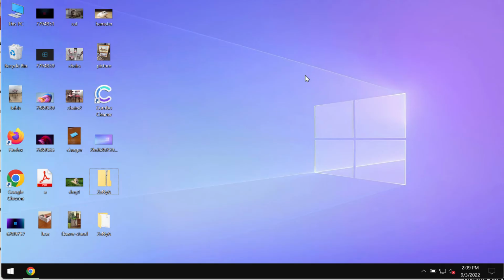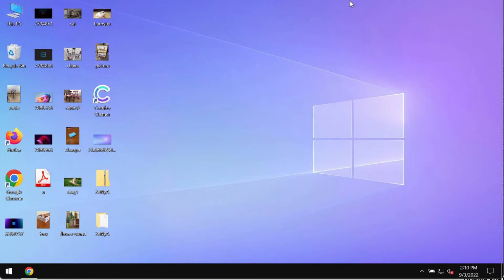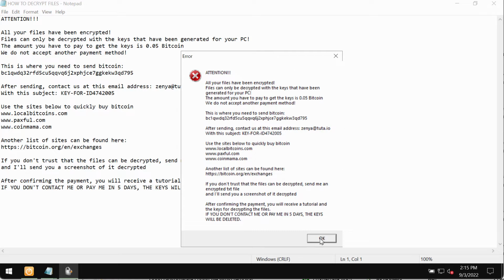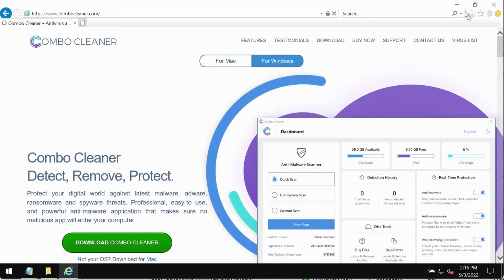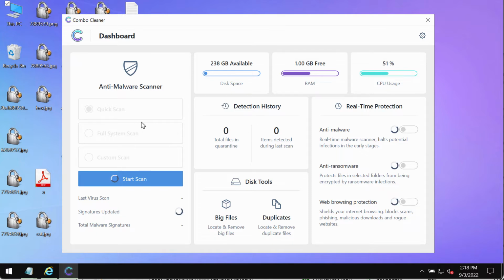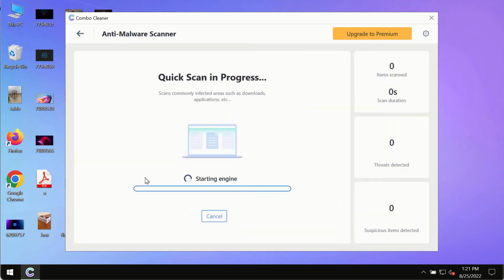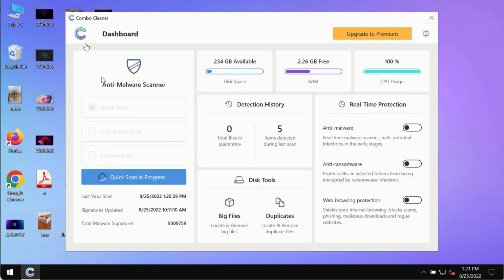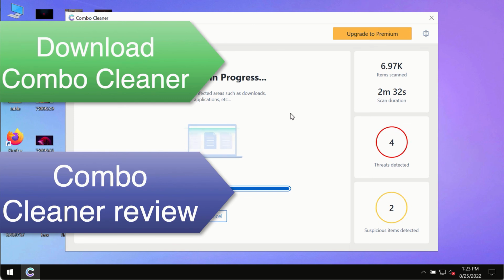ZeNyA ransomware removal [.CRYPTED! file virus].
ZeNyA is a new ransomware. It encrypts files and then adds the .CRYPTED! extension to the files. Hence, it is not possible to use the files anymore. The ransomware tells the victims that they need to pay a special ransom for file restoration. However, paying the ransom doesn't guarantee the file restoration, of course. Remove it with Combo Cleaner Antivirus and get your data protected with its help in the future.

Quotation from the ransom note:
QUOTE
ATTENTION!!!
Files can only be decrypted with the keys that have been generated for your PC!
The amount you have to pay to get the keys is 0.05 Bitcoin
We do not accept another payment method!
This is where you need to send bitcoin:
bc1qwdq32rfd5cu5qqvq6j2xphjce7ggkekw3qd795
With this subject: KEY-FOR-ID4742005
Use the sites below to quickly buy bitcoin
If you don't trust that the files can be decrypted, send me an encrypted txt file
and I'll send you a screenshot of it decrypted
After confirming the payment, you will receive a tutorial and the keys for decrypting the files.
UNQUOTE